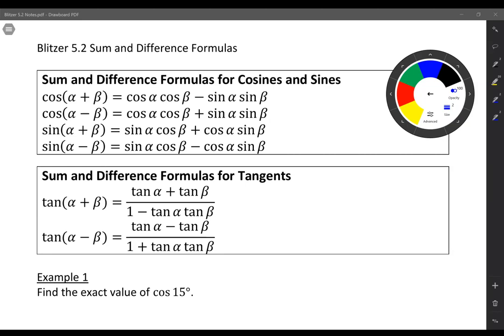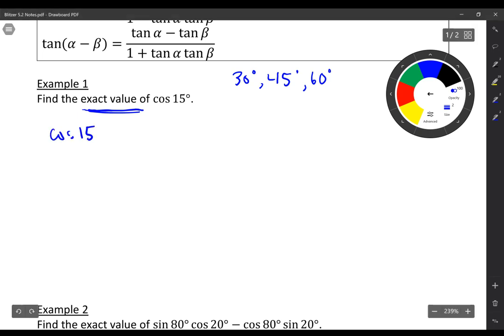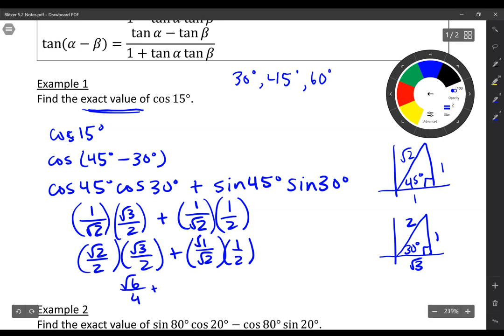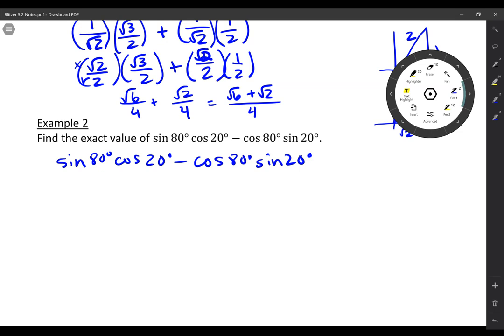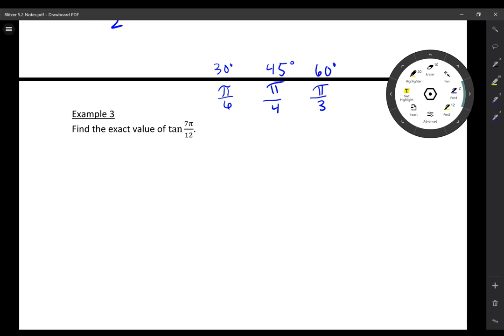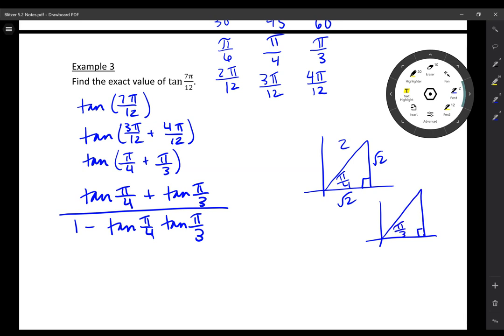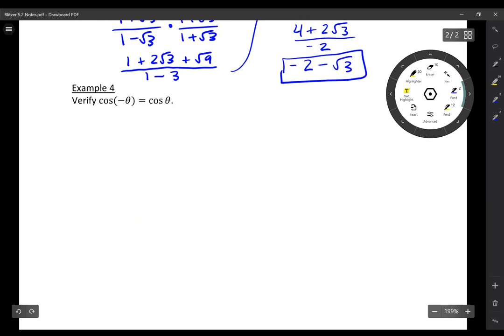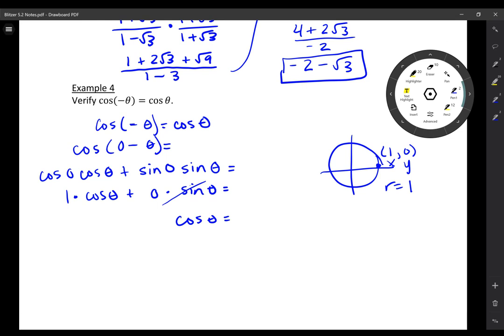Precalc Blitzer 5.2 Notes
Precalculus Blitzer 5.2 Sum and Difference Formulas